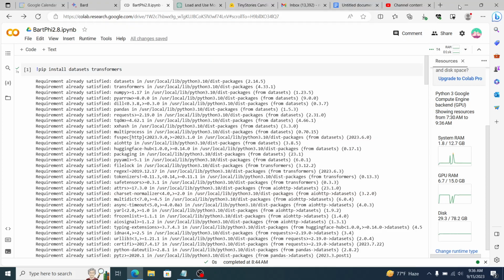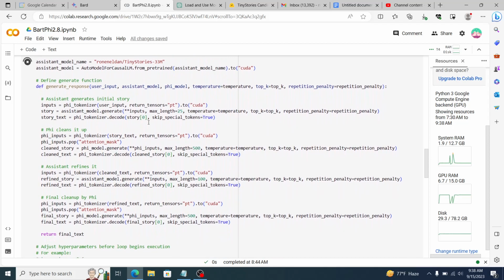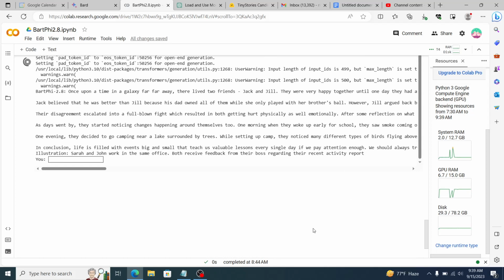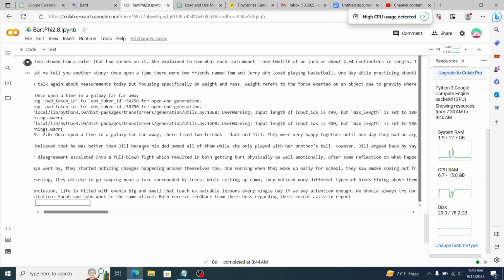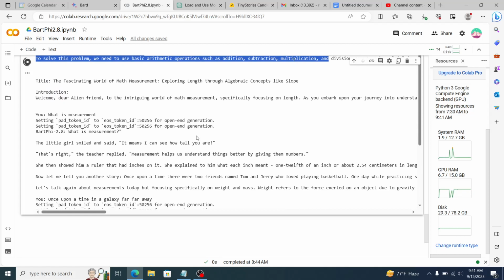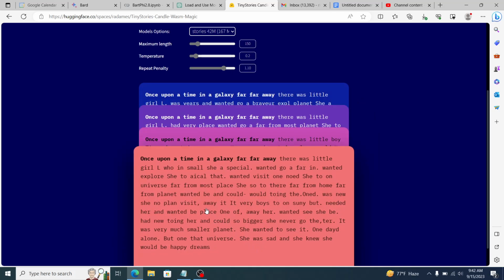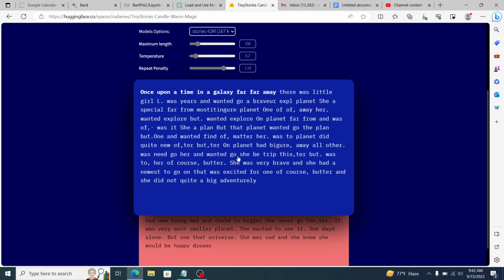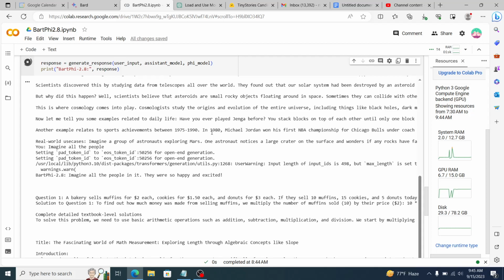BartPhi-2.8: The Functional LLM Model Built Entirely In Google Colab!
BartPhi-2.8 is a new language model that combines the strengths of Bart, TinyStories-33M, and Phi-1.5. It is designed to be more informative and educational than previous models, and it is also less likely to produce harmful outputs.

BartPhi-2.8 works by iteratively passing prompts back and forth between the Assistant and Expert models. The Assistant model generates a short story, and the Expert model then provides educational text related to the story. The Expert model uses the Assistant model for help with response generation, which ensures that the responses are both informative and engaging.

BartPhi-2.8 has a number of advantages over previous language models. First, it is more informative and educational. The Expert model is trained on a massive dataset of text and code, which gives it a broad knowledge base. Second, BartPhi-2.8 is less likely to produce harmful outputs. The Assistant model is trained on a dataset of children's stories, which helps it to generate safe and appropriate text. Third, BartPhi-2.8 is more engaging. The Expert model weaves educational text into stories, which makes it more likely that users will read and understand the information.

Overall, BartPhi-2.8 is a significant improvement over previous language models. It is more informative, educational, and engaging, and it is less likely to produce harmful outputs. I am excited to see how BartPhi-2.8 is used to improve the learning experience for children and adults alike.